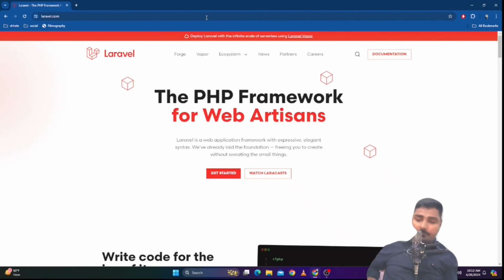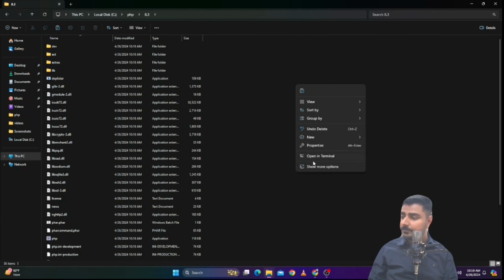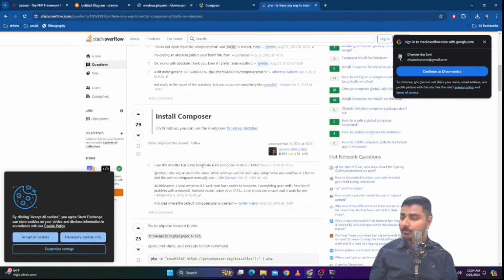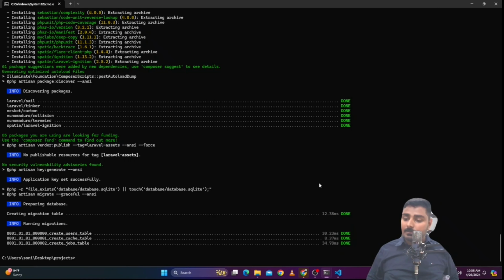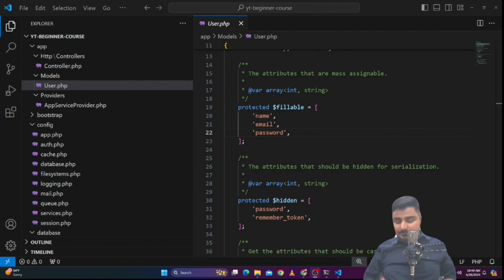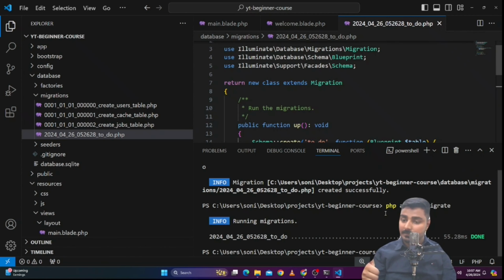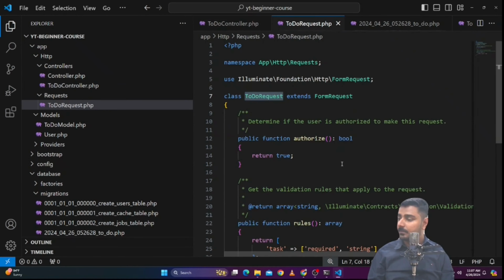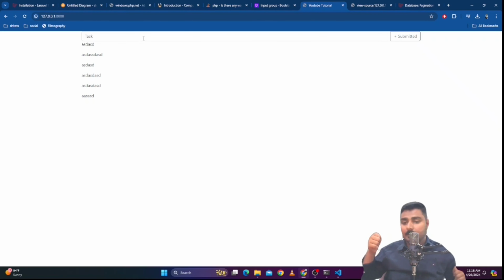Laravel Bootcamp: From Setup to Mastery in One Tutorial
Welcome to our beginner-friendly tutorial on Laravel, the powerful full-stack framework for web development. In this video, we dive into the basics of Laravel, exploring its features, benefits, and how to get started building your web applications.

Timeline:

00:00:00 - Introduction: An overview of Laravel and its capabilities.
00:01:53 - Why Laravel? Exploring its built-in resources and advantages.
00:02:26 - Installation: Step-by-step guide to installing PHP and Composer.
00:03:49 - Global Setup: Configuring PHP and Composer globally for convenience.
00:07:39 - Installing Laravel: Setting up a new Laravel project from scratch.
00:08:00 - Directory Structure: Understanding the organization of Laravel projects.
00:09:56 - Project Layout: Creating a basic layout for our Laravel project.
00:11:28 - Database Setup: Introduction to migrations and database configuration.
00:15:53 - Building a To-Do List: Creating routes, views, and controllers for a simple app.
00:22:51 - Conclusion: Recap of key points and invitation for further questions.

Feel free to use this description and timeline for your video! Let me know if you need any adjustments.